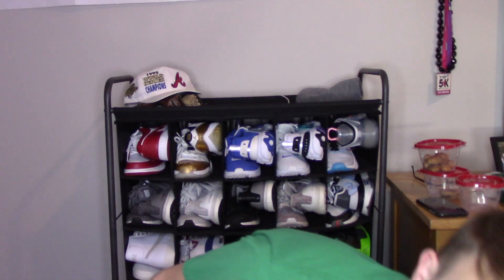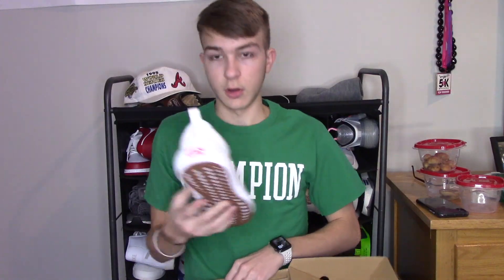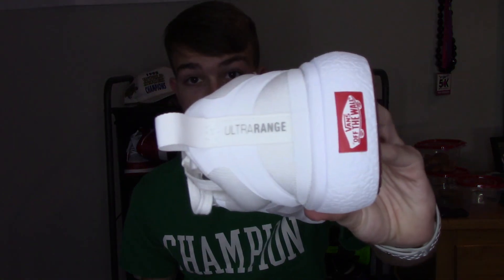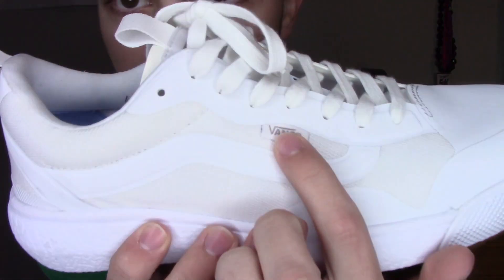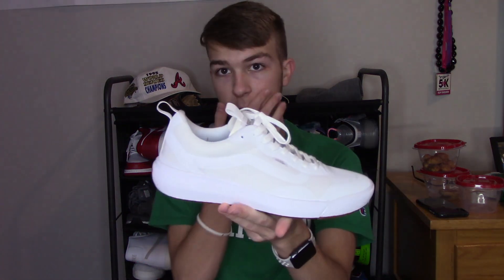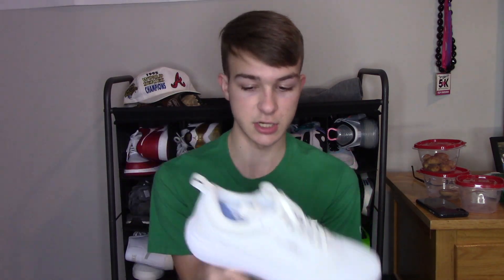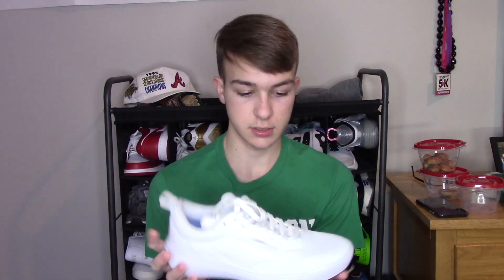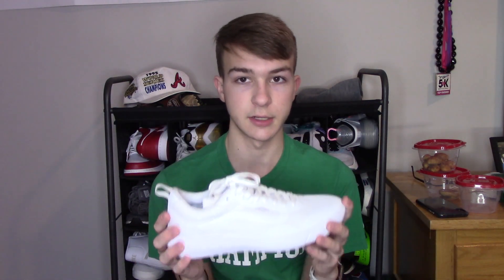My Honest Review of the Vans UltraRange EXO!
The Vans UltraRange EXO is their newest model of sneaker. It retails for $90 and is much different than your ordinary pair of Vans.

I am an 18 year old that makes Sneaker Videos, Disc Golf Videos, and so much more!! I enjoy collecting sneakers, hanging out with the people I love, and making YouTube Videos.

Shoe Size - Mens 8.5, Womens 10
Shirt Size - Small
Sock Size- Medium
Short Size- Extra Small or Small